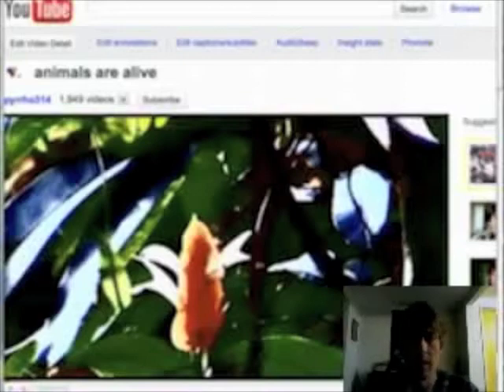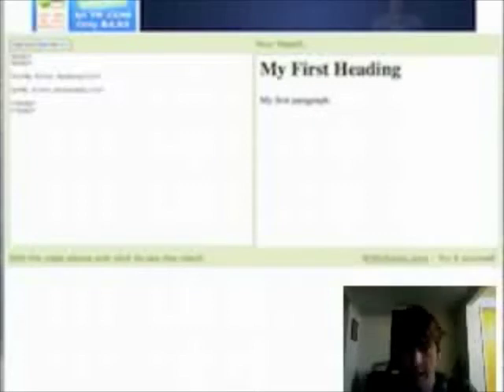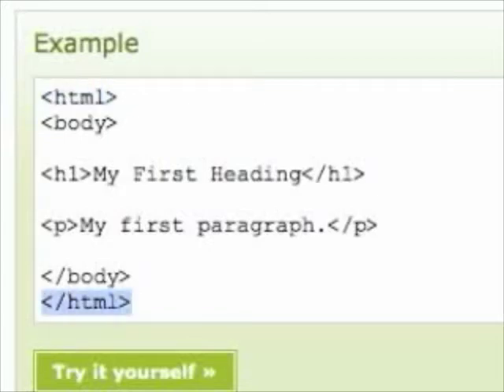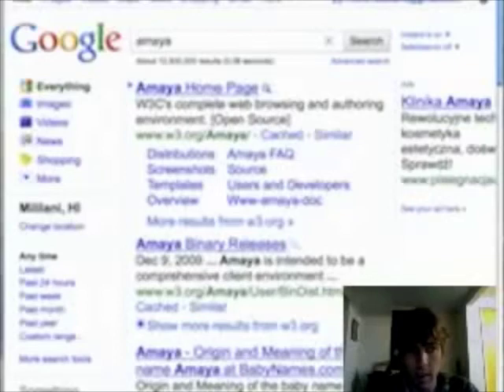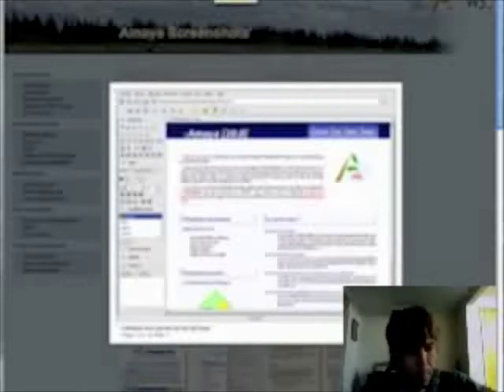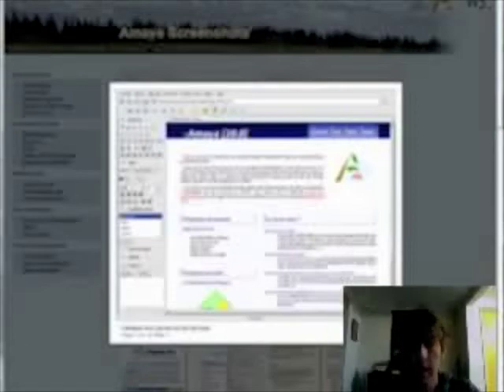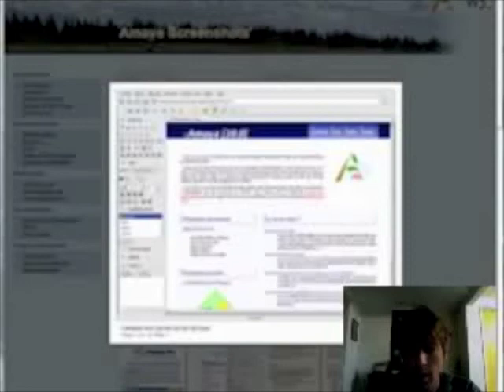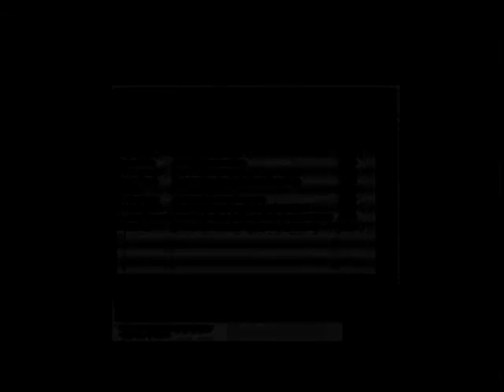How Not To Be A Dumbass at IT: making a web page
it's hopeless but here is how to make a web page:

inspired by:  You Sucjk at Photoshop